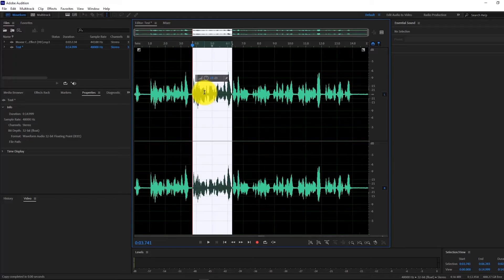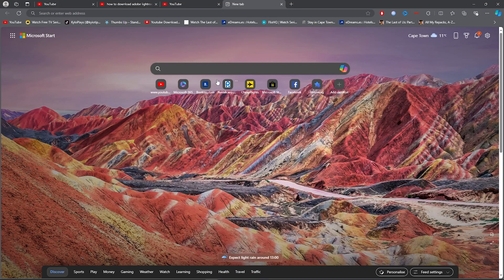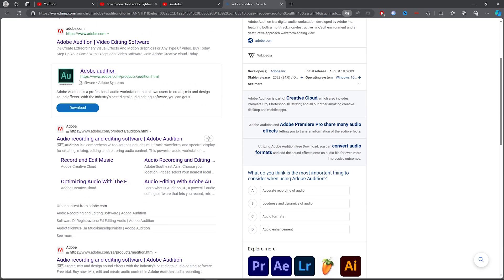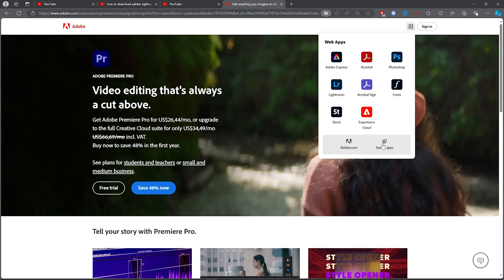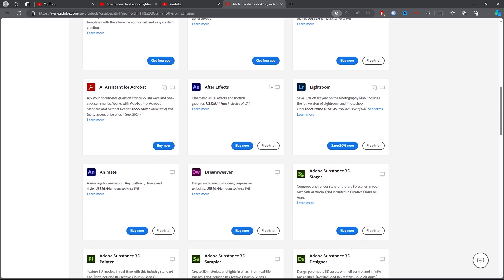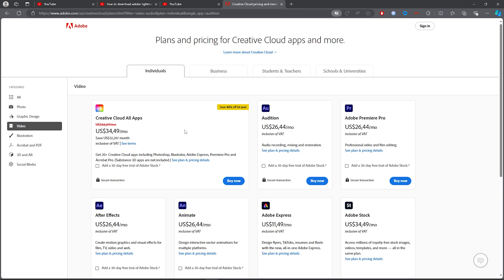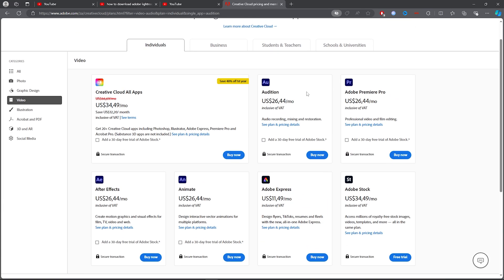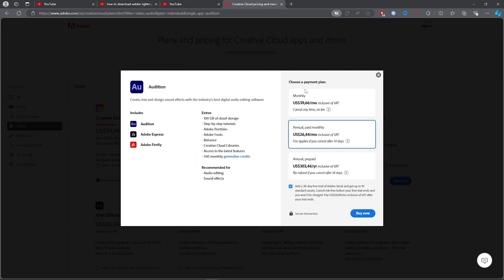🔧ADOBE AUDITION: HOW TO DOWNLOAD & USE ADOBE AUDITION ON PC / LAPTOP🔥(2025)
Title: 🔧ADOBE AUDITION: HOW TO DOWNLOAD & USE ADOBE AUDTION ON PC / LAPTOP🔥(2025)

✨Socials

🎥: MY EQUIPMENT:

🎮Gaming PC
💎Ryzen 3 3200g
💎RTX 2060

💎Razer Mouse